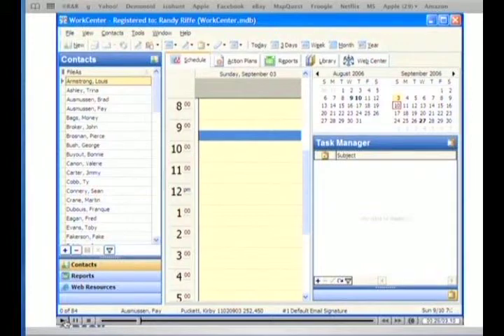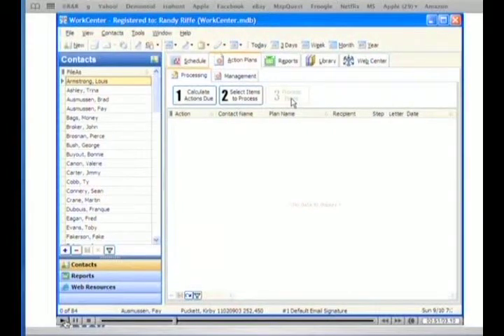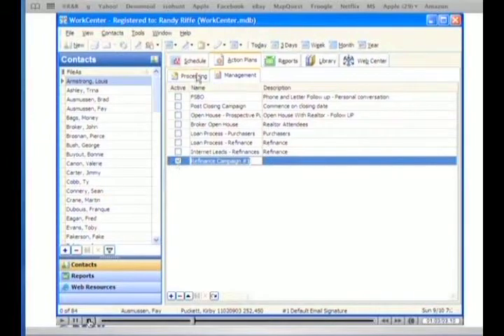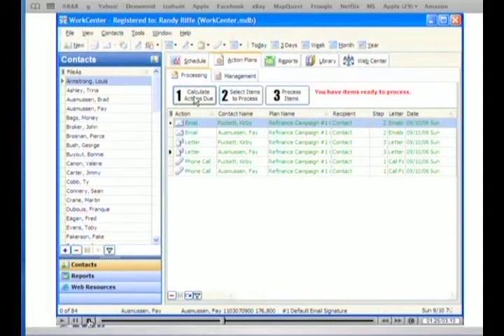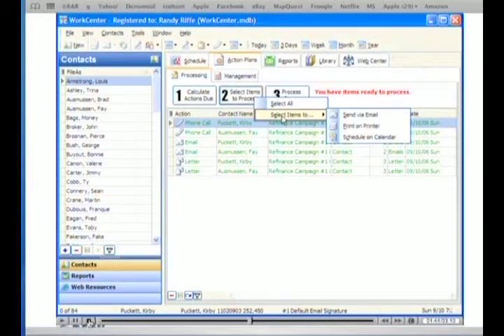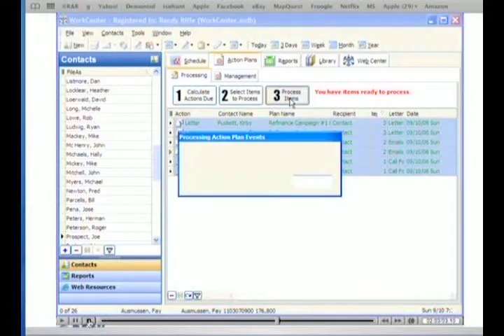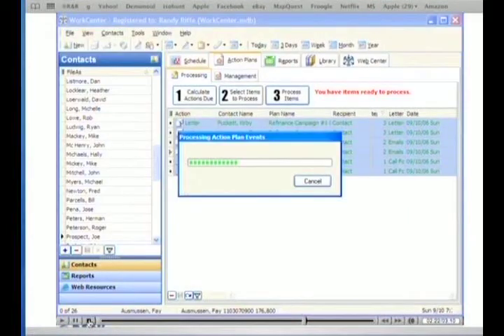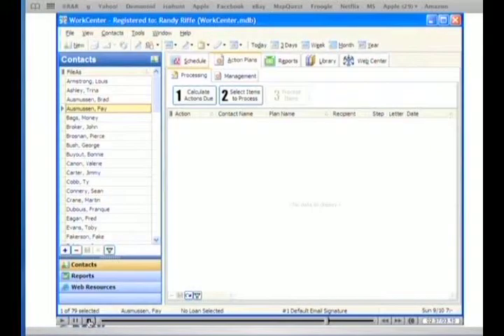2-5 Processing Action Plans